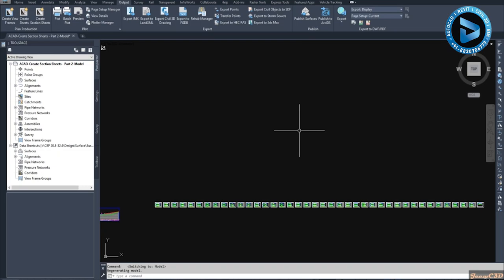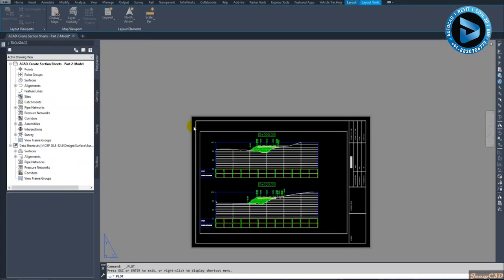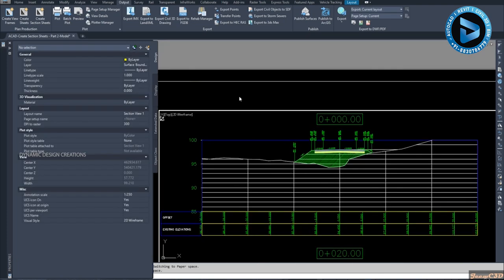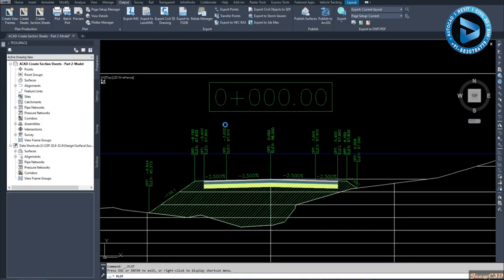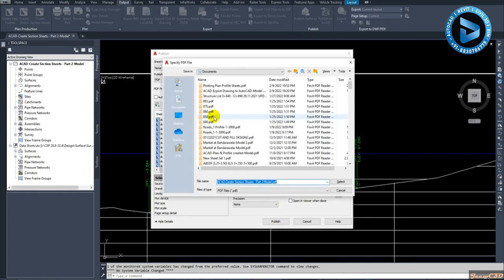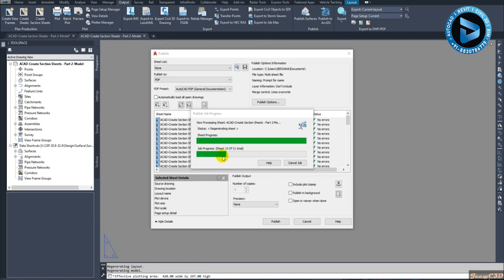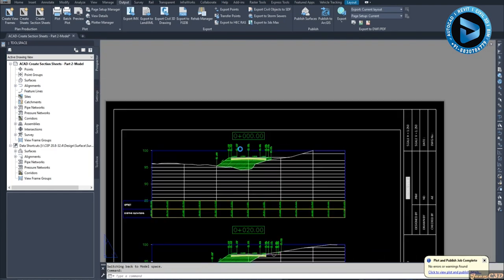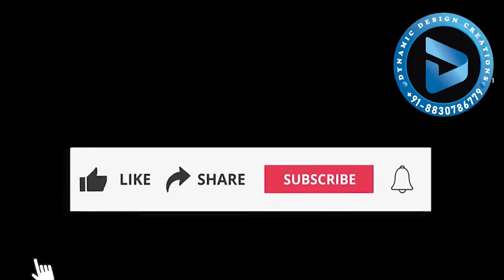How to Plot Section Sheets in Civil 3D 2025? || Dynamic Design Creations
About Video:- How to Plot Section Sheets in Civil 3D 2025? || Dynamic Design Creations